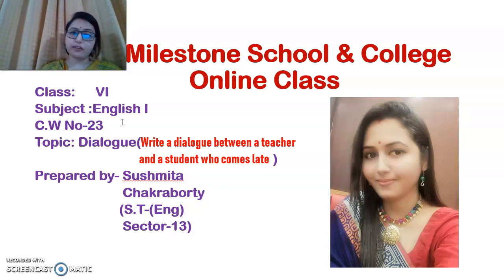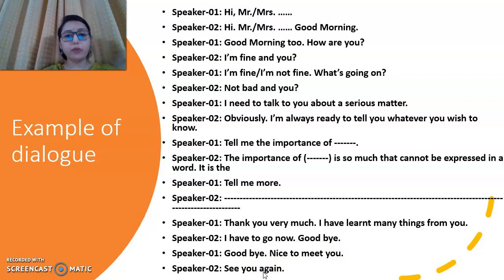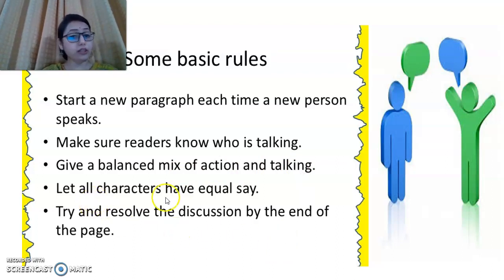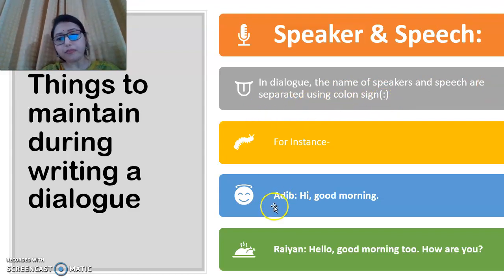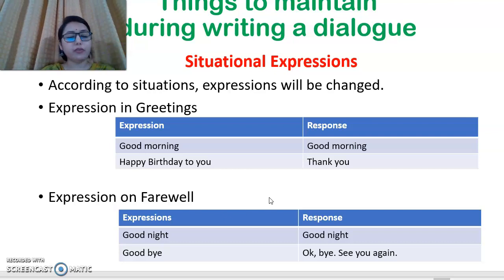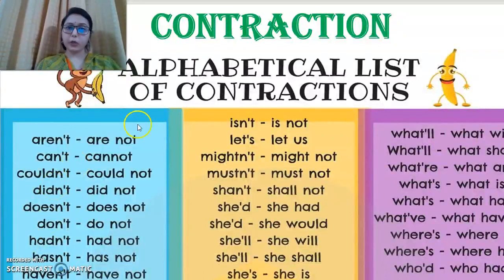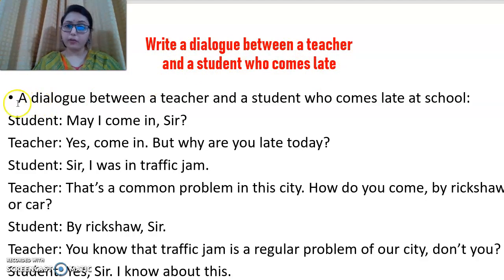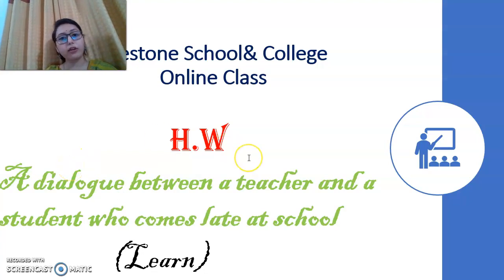VI EM Sub: English C.W- 23 Topic: Dialogue Writing S.T: Sushmita Chakraborty